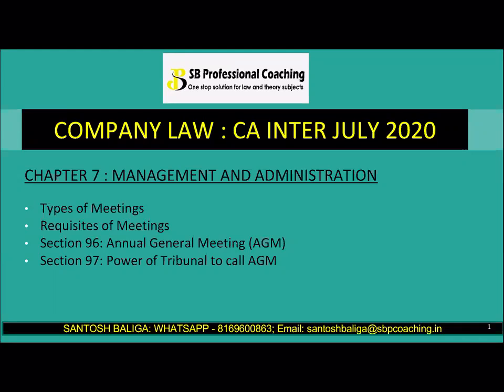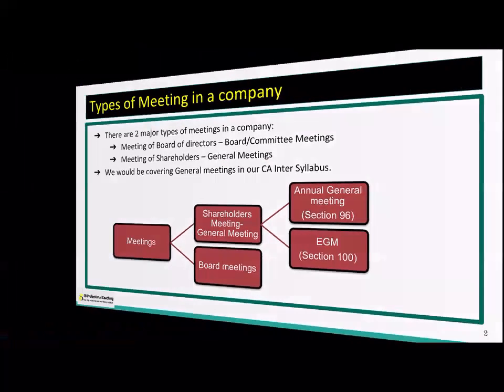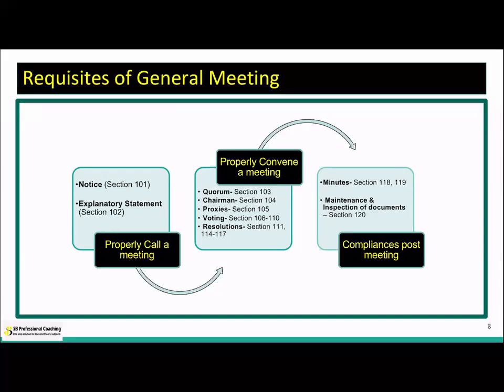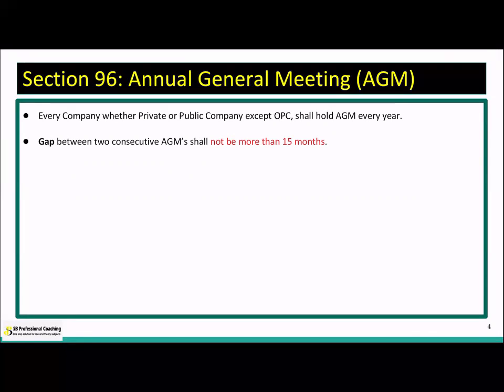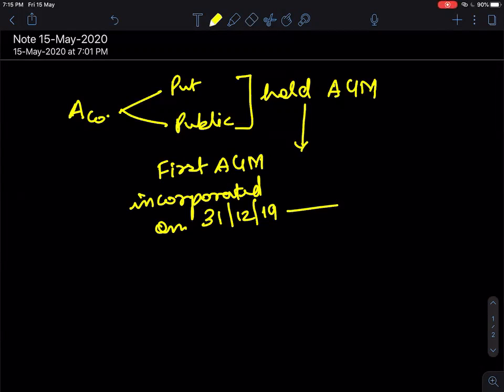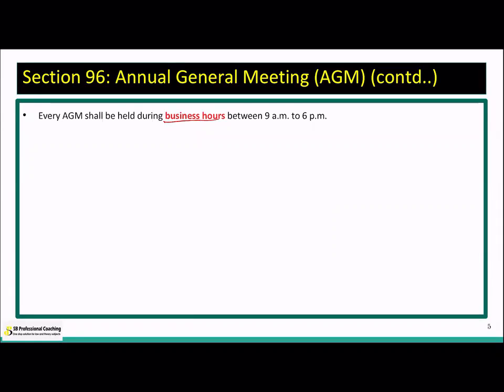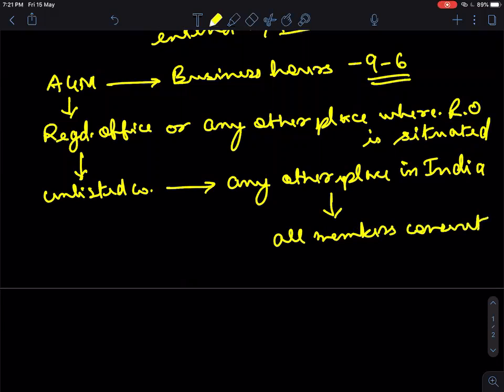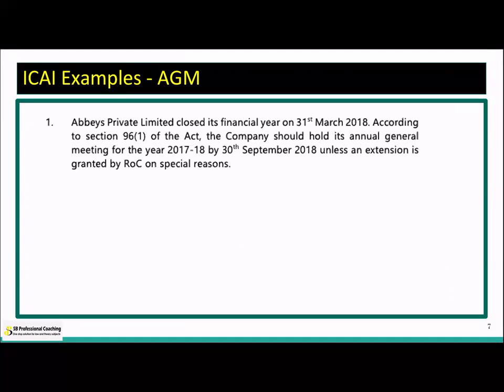Annual general meeting | Company Law | CA Inter | CS Executive | Section 96 | Section 97 | July 2020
This video gives simple explanation for  Meetings, Requisites of meetings, Section 96: Annual General Meeting and Section 97: Power of tribunal to call AGM.

Santosh Baliga Professional Coaching
Santosh Baliga
SBPC SB ProfessionalCoaching
SBPC Youtube Lectures